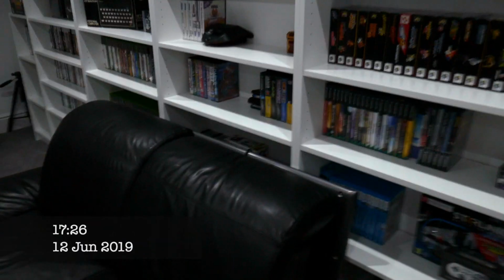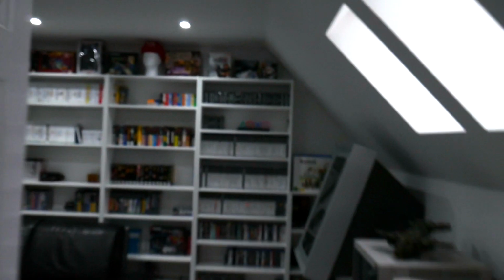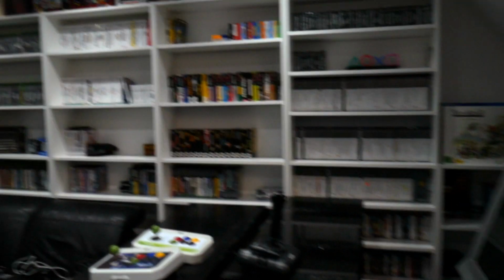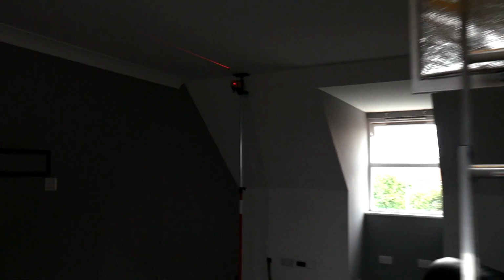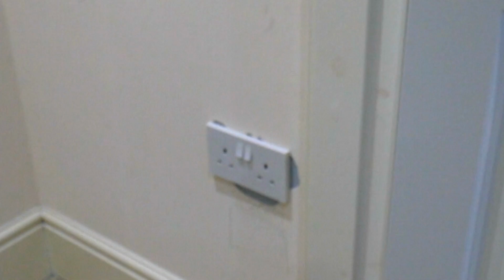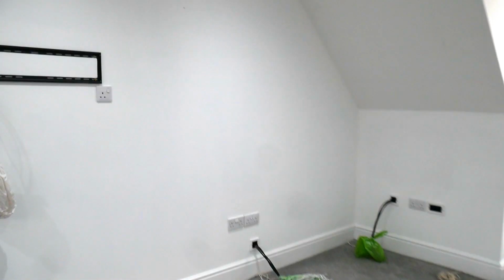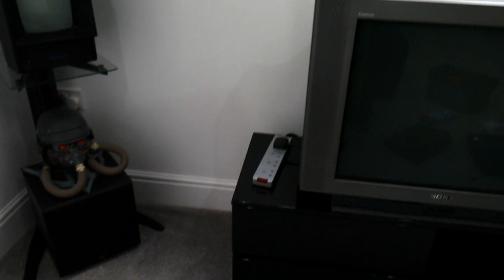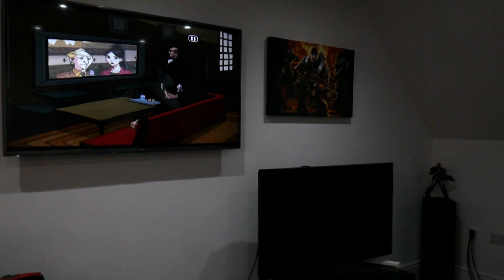Games Room 1 upgrade VLOG - Dad & Lads Gaming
It's taken a long time to get sorted but we've finally upgraded Games Room 1.

A cracks repaired from previous building work downstairs, new sockets and lighting along with lots of cabling hidden in walls.

All electrical work completed by my brother, who did an awesome job as ever!

JOHN CARTER ELECTRICAL.